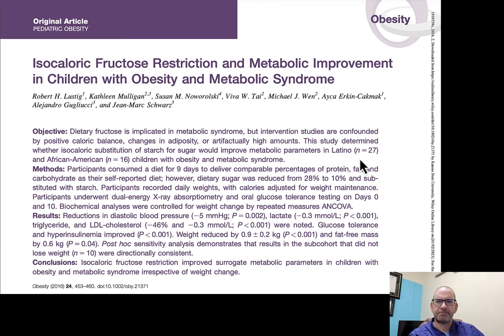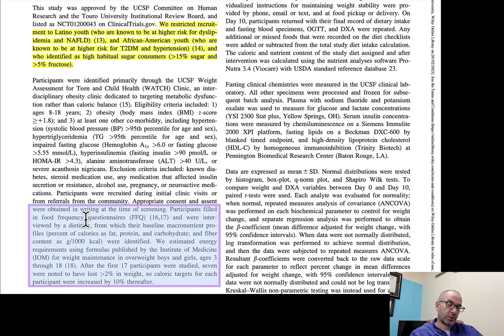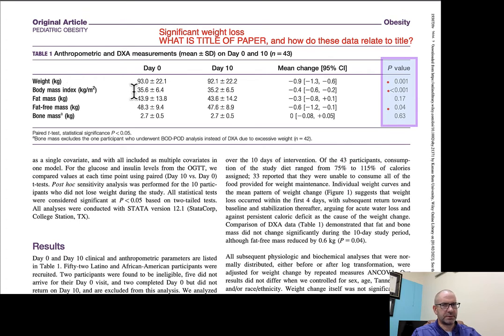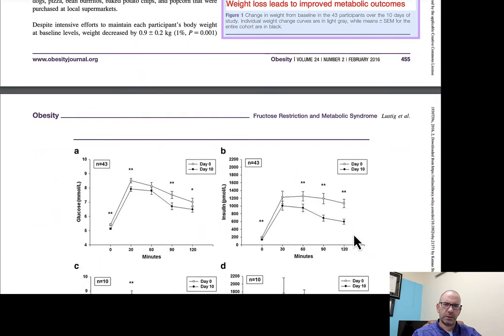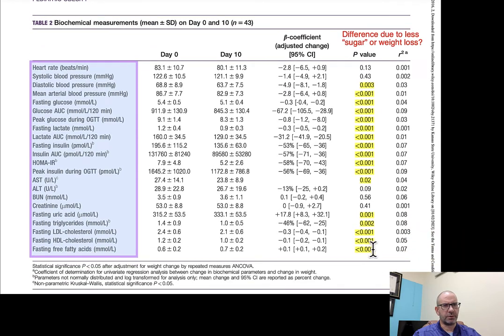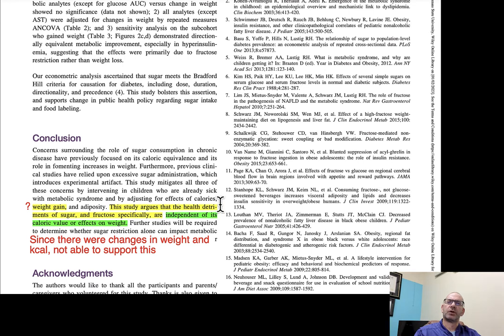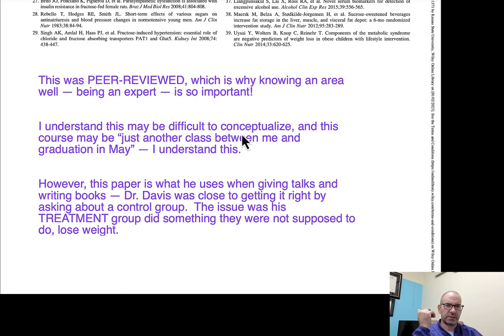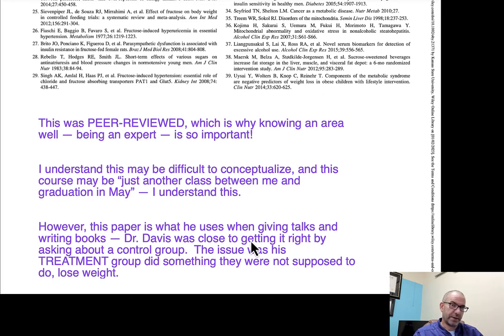Isocaloric Fructose in Obese Youth Study - a Review of methods and results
This video provides an example of how mistakes (not intentional in my opinion) may mislead consumers, patients, other scientists, and clinicians.

Topic: Fructose and sugar intake by children
Why is this an important video = mistakes by the reviewers and the scientists do happen and may lead to headlines that are not supported by the results, or the methods are not able to support the conclusions. This study was discussed specifically in a argument (not a functional debate) on the Drs TV show with Dr. Lustig and producers of the docutainment film "What the Health"...

This study has been used by commercial (*.com) sites to indicate decreasing fructose leads to significant health outcomes independent of weight loss and/or decreased caloric intake. Here is one example
  - you will note at the end of the cross-fit article, members who commented trusted the science to be free of mistakes and errors.  This is not a fault, as many "experts" have the same perspective.

Also, my views and perspectives are prone to human error, too. A point is that it takes time and experience to be able to review science at level where someone is able to discern context and nuances that may not be readily apparent.

Lastly, there have been comments about 10 days of weight loss not being enough to change metabolism -- it was enough to significant change weight and body composition.  If fat-free mass decreases, what is the cause?  If body water, where is that water from, glycogen?  Also, random assignment of the children to treatment/control would be doable.  Is it better to have an RCT with 20 in both groups, or study of 43 with a flawed design and inability to meet hypothesis criteria of weight maintenance?

*** One example of an error I made was stating one child in the study lost "20 lbs".  That one child had lost 5 kg, which is about 10-11 pounds. This occurred at about the 7:25 mark ... I edited it out and you may notice where the cut occurred.

A few of my publications in nutrition/fitness to gain perspective on Dunning-Kruger classification: